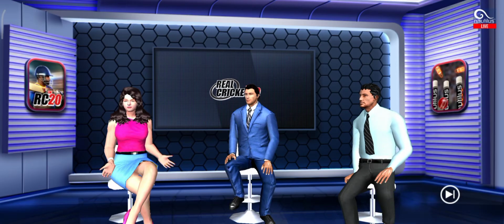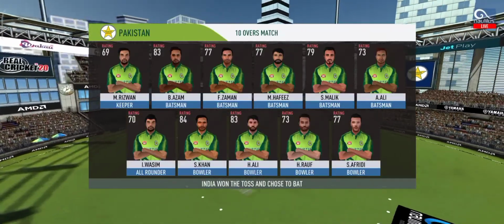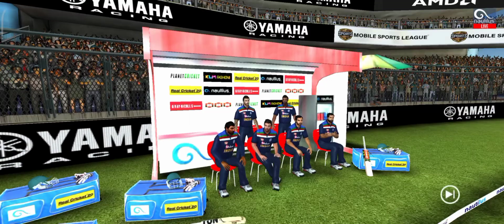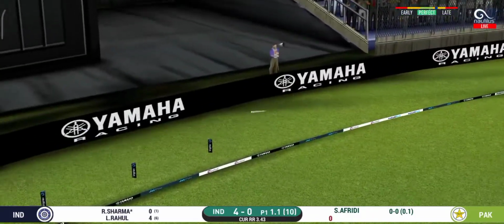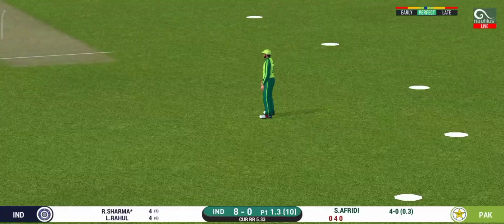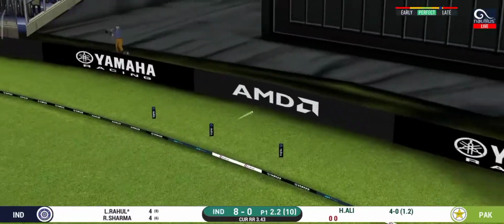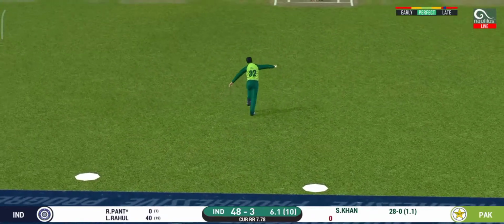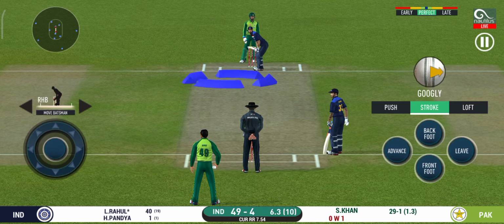Real cricket™ 22: Trailer